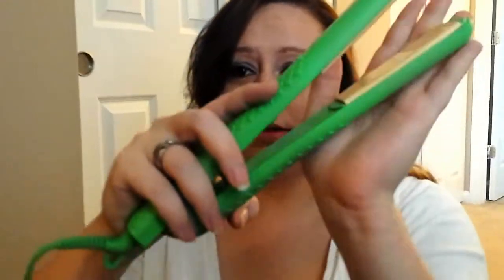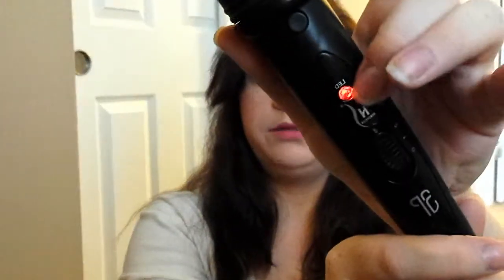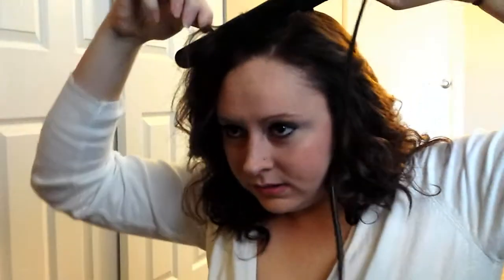♥ Affordable Hair Curling Wand Demo & Review ♥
HAPPY WEEKEND EVERYBODY!
After some time trying to figure out how i was going to film this video it dawned on me that maybe i just need to film it and then figure the rest out when i edit it. So here it is.
Ive seen many people talk about the more higher end curling wands and i honestly couldnt and wouldnt feel comfortable spending the 100's of dollars on one. so i went on amazon, and searched high and low.
This is the buyer i bought mine from to the tee. I had to search my 3 different amazon accounts to find the right one. but there are others on there aswell with many more instock.

I know not everyone wants to spend the 100's of dollars on a curling wand but want the same results as the others. So this is a review.

Have a happy weekend everyone

xoxo Valerie

Cardigan - Old navy
Blue tank top - Old navy
Earrings - Lia Sophia
Rings - Kay Jewelers and Jvl Jewelers

Music Credit -
Adventure Club - do i see color